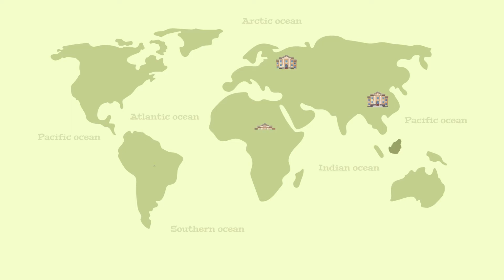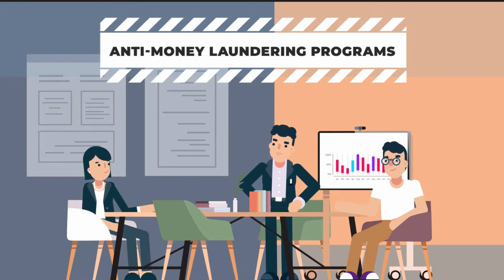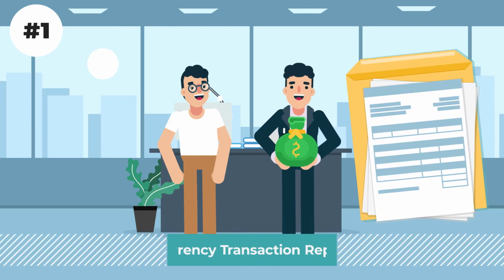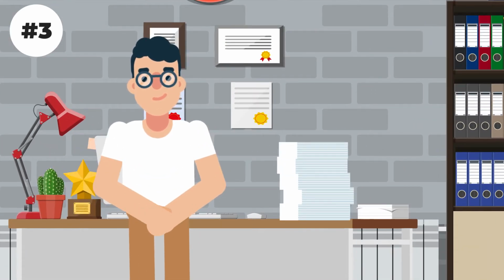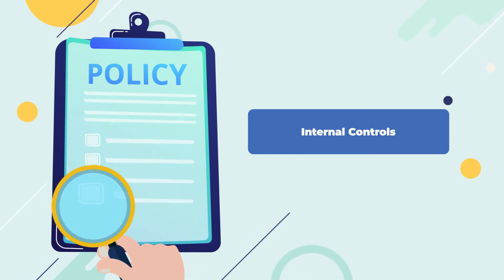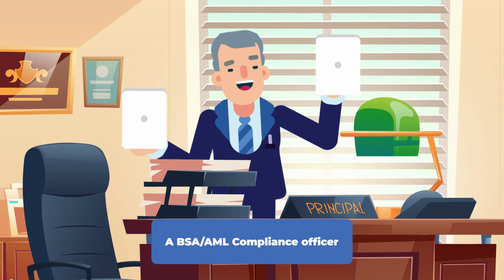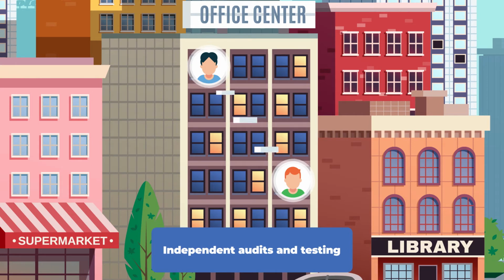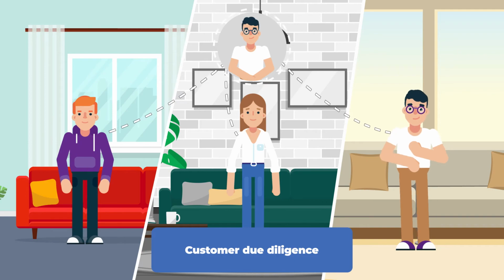How to Stay Compliant with the Bank Secrecy Act and Anti Money Laundering Requirements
Since the BSA was first implemented in 1970 everything has changed. And now, staying compliant is more difficult than ever.

But there’s a real-time artificial intelligence solution available to you now, one that’s far ahead of the compliance curve.

And its technology is lightyears ahead of what fraudsters use to steal and launder money through your institution.

It’s called ToolCASE. What is ToolCASE?

It’s a revolutionary real-time BSA/AML compliance and fraud detection technology that could save you millions.